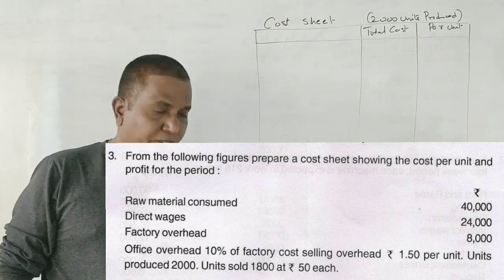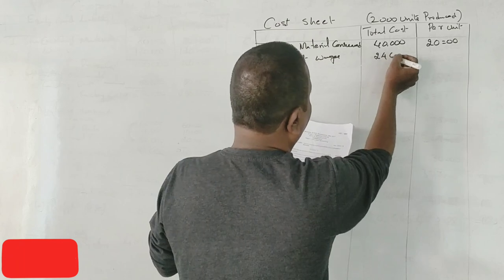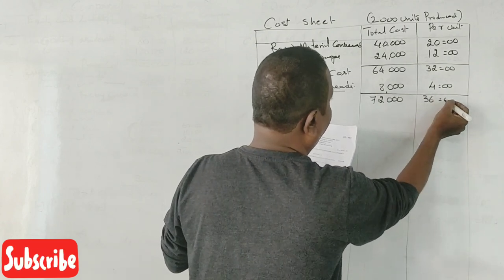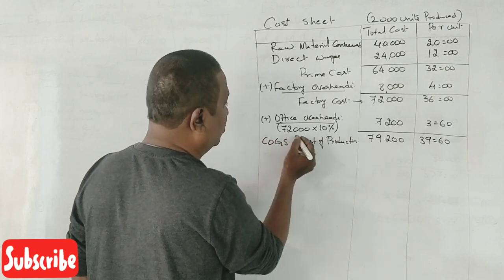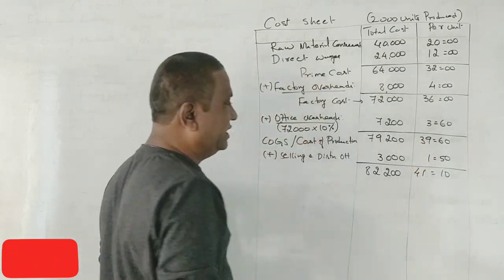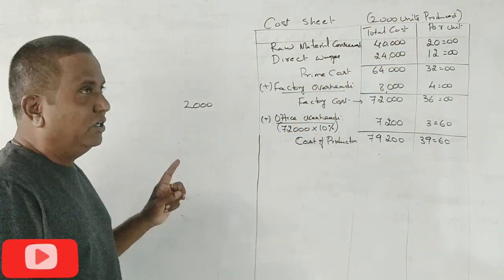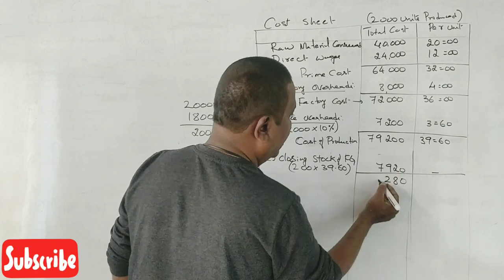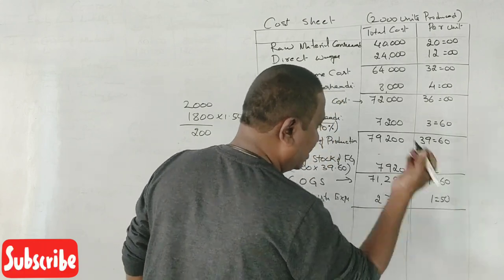Cost Accounting - Cost Sheet in Kannada PART 7 - B.Com 2017 Question Paper 6 Marks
Cost Accounting - Cost Sheet in Kannada PART 7 - B.Com 2017 Question Paper 6 Marks - SRINATH SIR